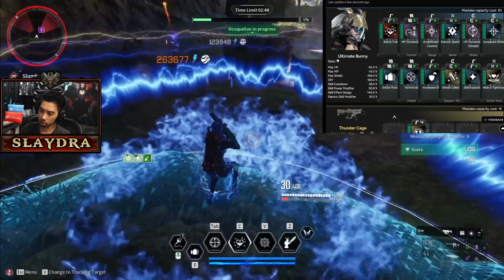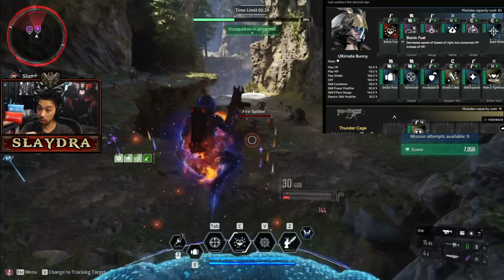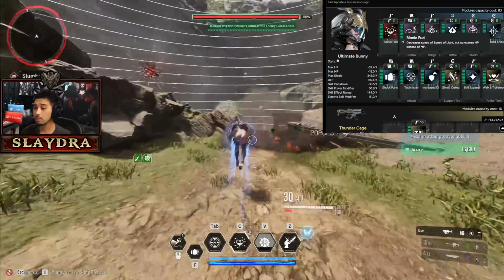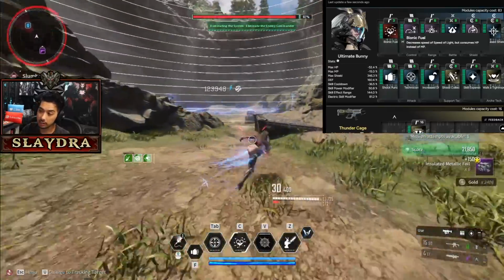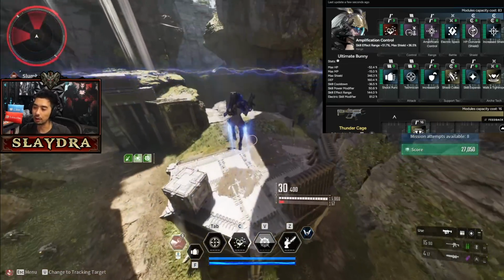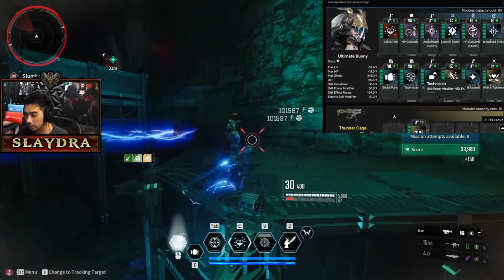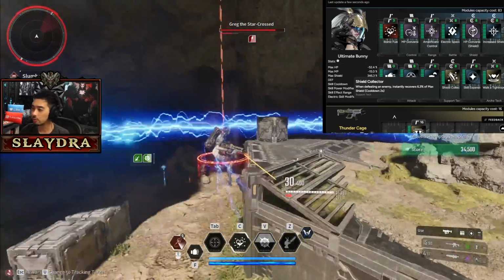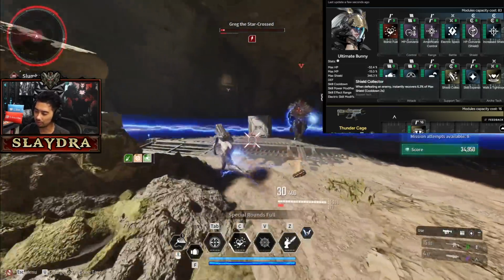First Descendant Infinite Mana Bunny Infinite Sprint, BEST ENDGAME BUNNY Build : NO WEAPON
0:00 Intro
1:45 How we get Infinite Mana
3:13 It never goes off even at 1 HP
4:55 Infinite Lightning Emission
7:25 Why Shields Over HP
13:04 CAUGHT IN 4k

Best Bunny Build for Endgame / Starting Hard mode

More First Descendant Gameplay And Videos

First Descendant BEST ENDGAME BUNNY Build : Infinite Sprint, Infinite Mana, Infinite Nova, NO WEAPON